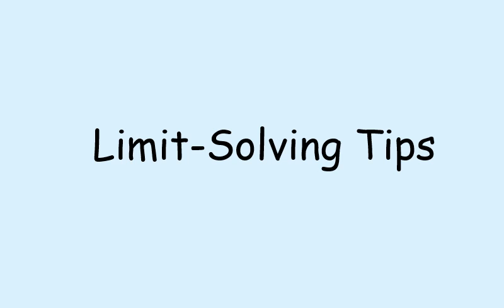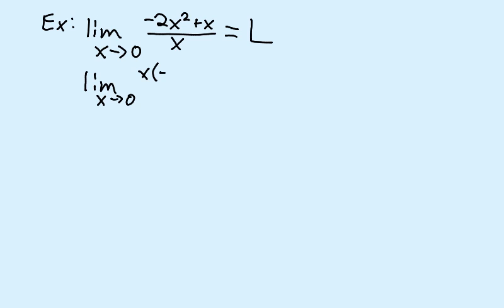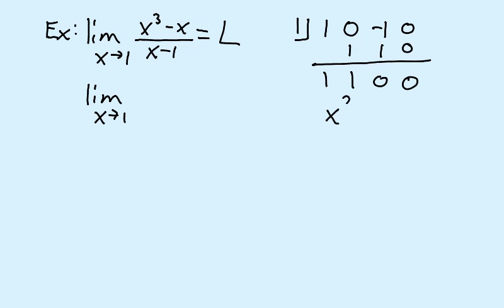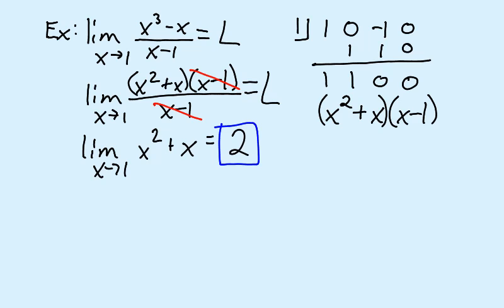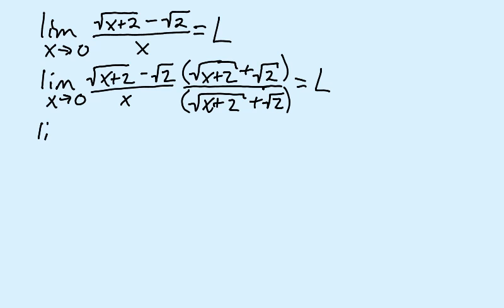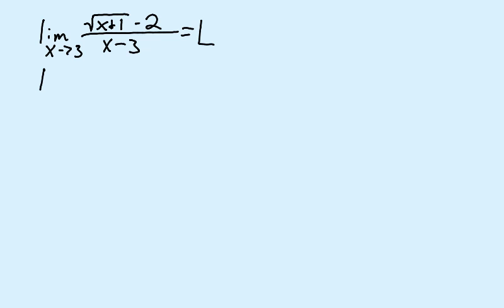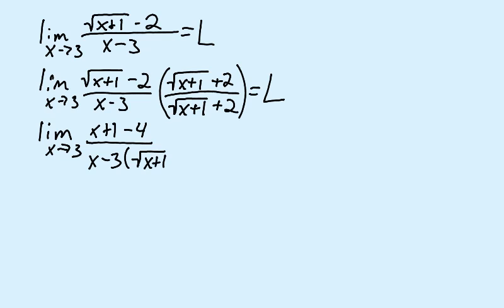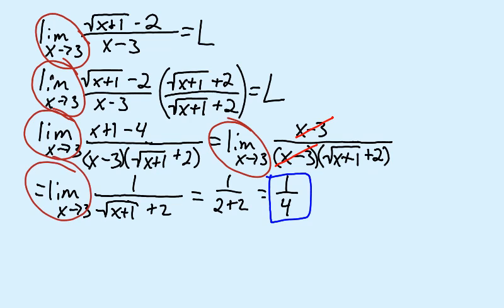Limit Solving Strategies